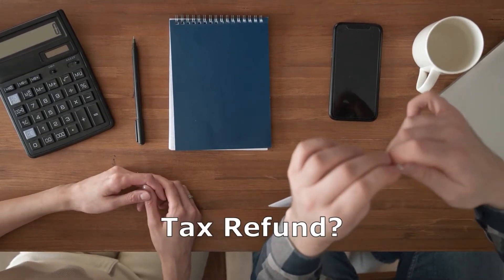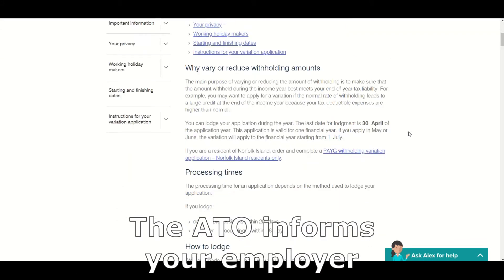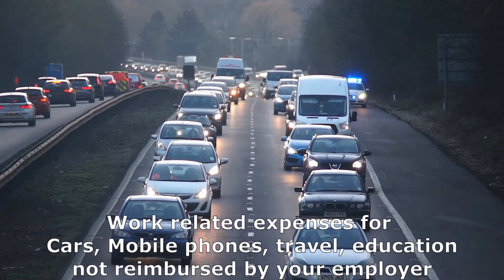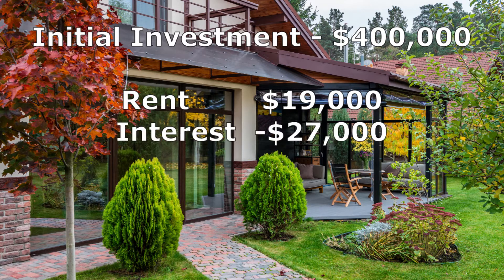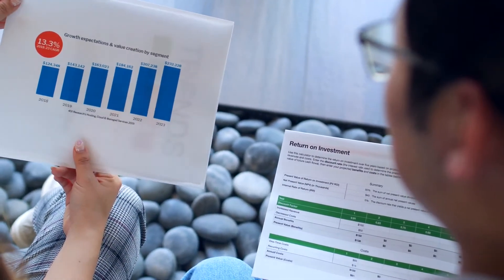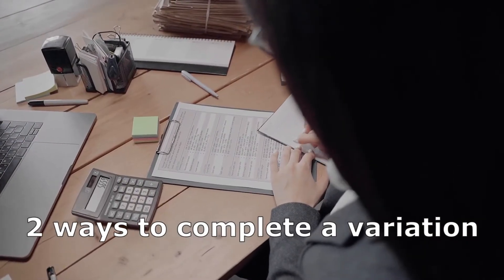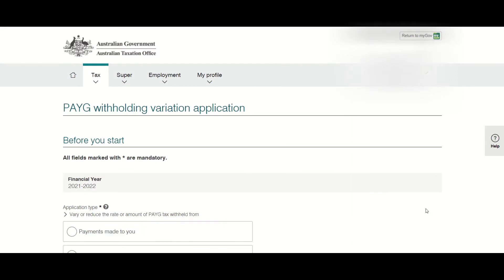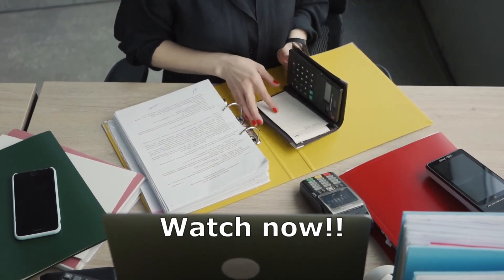PAYG Withholding Variation for beginners | Early Tax Refund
The PAYG Withholding Variation Form (NAT 2036) is available to Australian taxpayers to apply to have the amount of tax their employer normally withholds from their salary or wage or other payment reduced, so they can receive more cash in their bank account with each pay, instead of waiting for their income tax return refund.

LINKS

💰 Do you need an Excel Template that automatically tracks your expenses in Excel and lets you customise categories to meet your own needs with no ongoing fees each month?

(BONUS When you signup using this link, the first 4 months of subscription are free if you choose to upgrade to an advanced plan and I may get a small my commission at no extra cost to you, so we both win!)

ATO LINKS

ATO LINKS

ATO Marginal Australian income tax rates for Australian and Foreign Residents

OTHER INFORMATION
Lodging a PAYG Withholding Variation Form effectively brings forward big tax refunds owing at the END of the tax year to now. This form is commonly used by property and share investors who use many common negative gearing strategies or employees with lots of work related tax deductions, like car allowances, to ensure they have enough cash to pay their bills without waiting for the tax refund they are owed by the Australian Taxation Office (ATO).